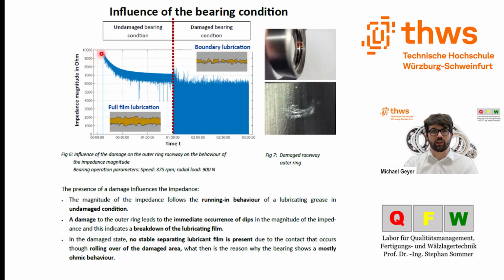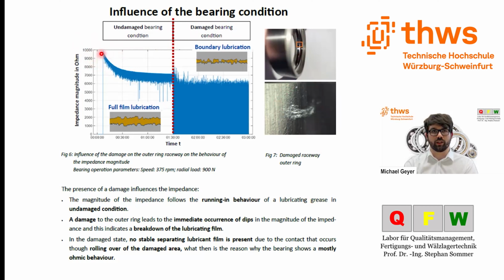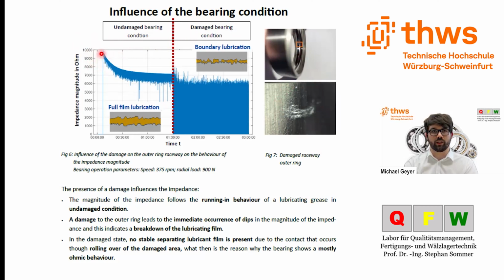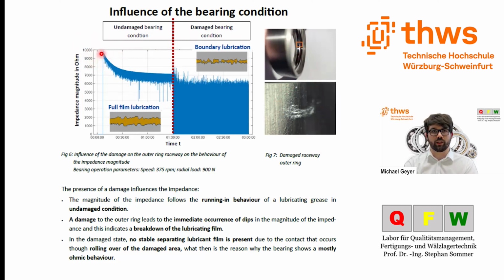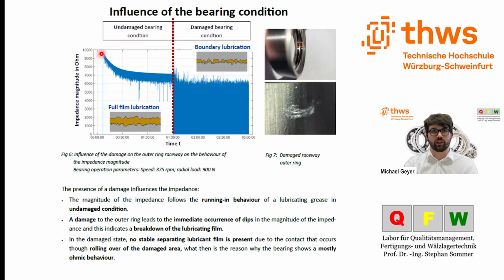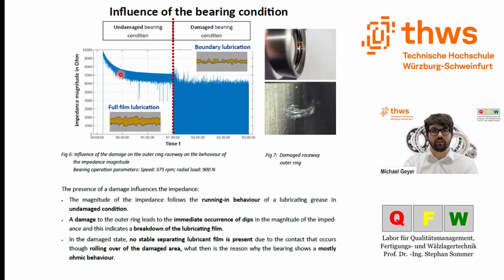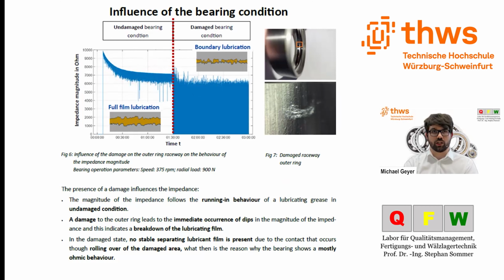Short: Electrical impedance - The next generation of condition monitoring